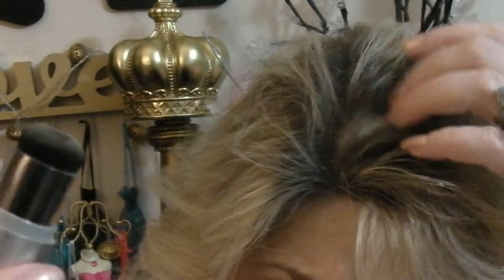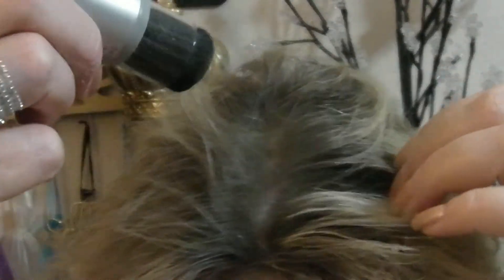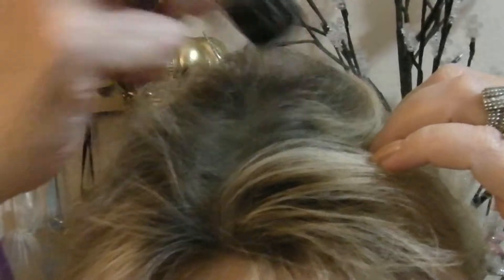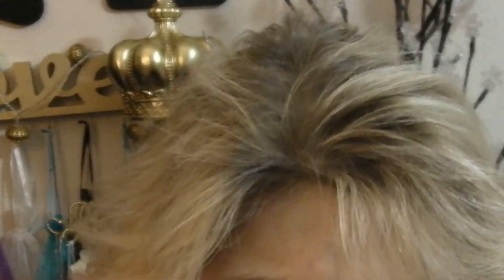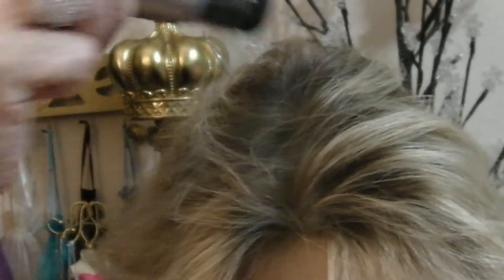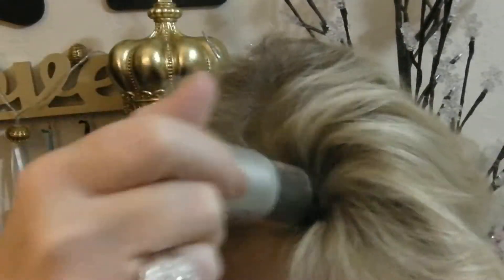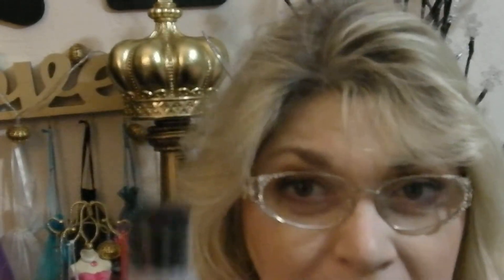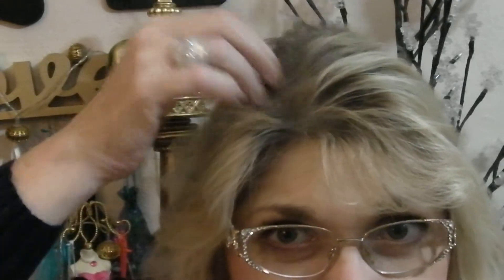Chelsea Scott TruHair Color n Lift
TRUHAIR by Chelsea Scott Color-n-Lift Thickening Fibers
 Cover up gray roots quickly and easily with this temporary, powdered hair color. The innovative brush applicator lets you refresh the look of your hair in a matter of minutes, and the thickening fibers helps conceal thinning spots, too. Toss the compact applicator in your purse or tote for touch-ups anytime — just dab and go! $22.50 on HSN